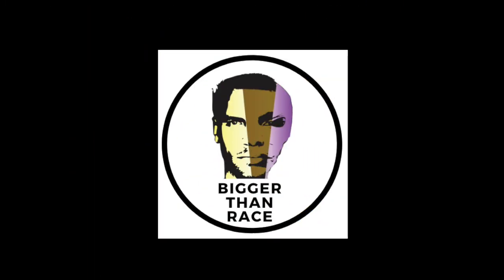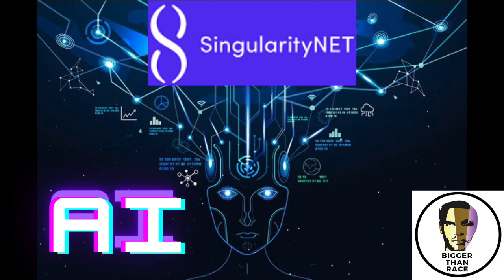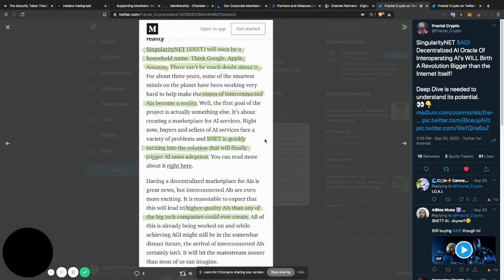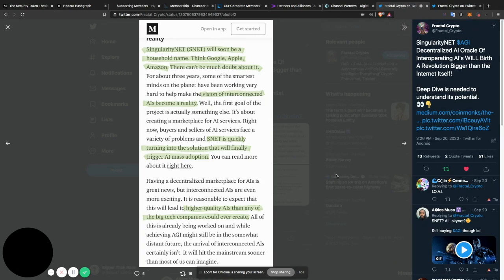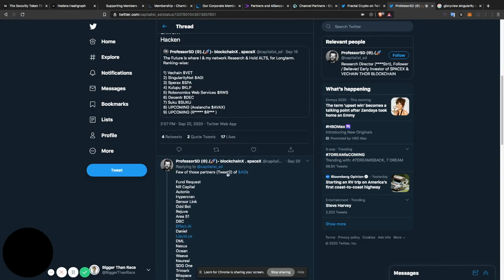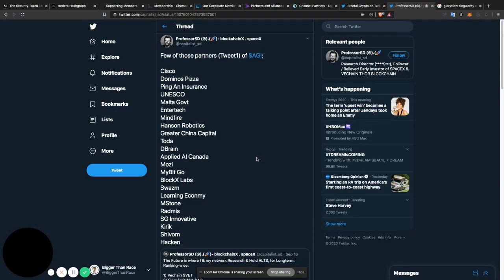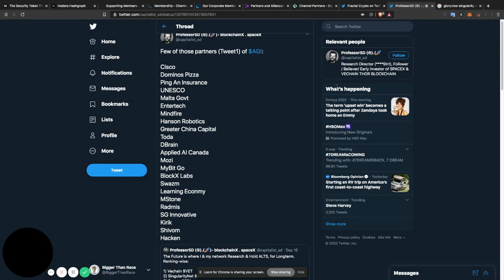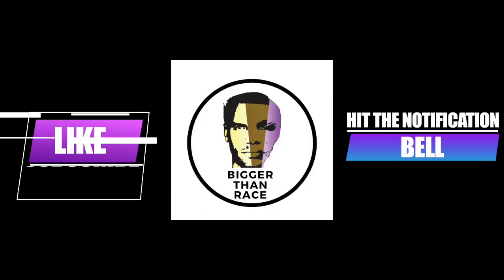SingularityNET (AGI): THE ONLY THING BIGGER THAN ARTIFICIAL INTELLIGENCE IS GOD!!!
Brando is speaking more on SingularityNet. Theirs nothing bigger than A.I.!

BiggerThanRace.crypto
(XLM, XRP, BTC, ETH, XTZ, TRX, BTT, LTC, USDC, ZIL, ADA, VET, ALGO, KIN)

$BMONEY22487

GDLI6DG4JQ4IJZYW5D3XYYDVOMWXBS6TCYGCWCULBJ7YLBEK5HKJC4UY

0x48C527D82b719F4ED1f1B3f849122f03F06E1B21

PLEASE NOTE:

I AM NOT A FINANCIAL ADVISOR. THIS VIDEO REFLECTS MY OPINION ONLY. IT IS NOT TO BE CONSIDERED FINANCIAL ADVICE.

artificial intelligence, ai, sophia the robot, hanson robotics, agi singularitynet, paypal, elon musk neuralink, agi technology, artificial general intelligence, sky net, star link